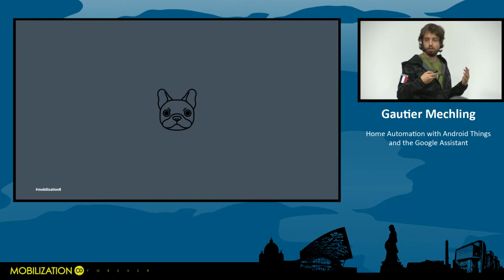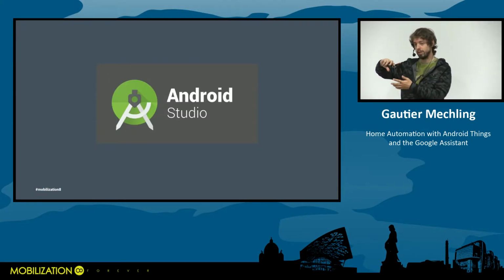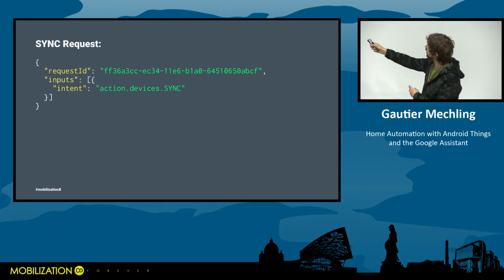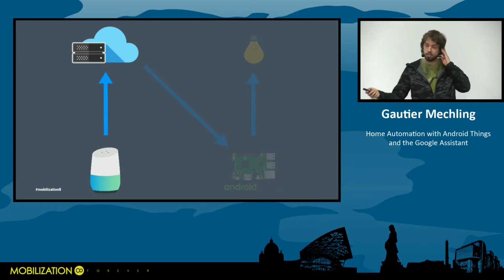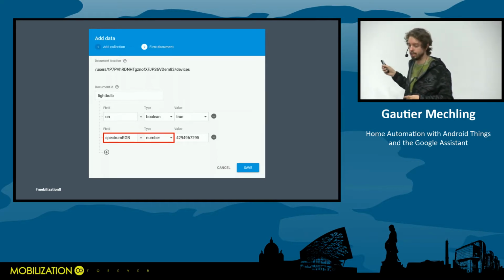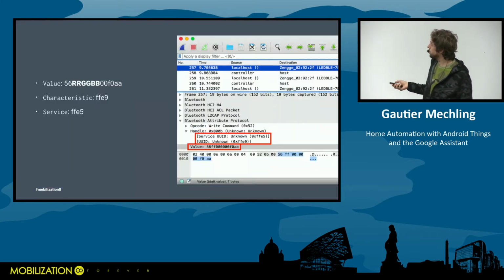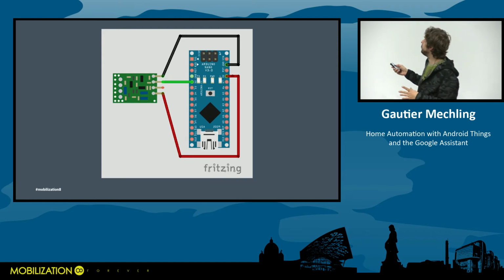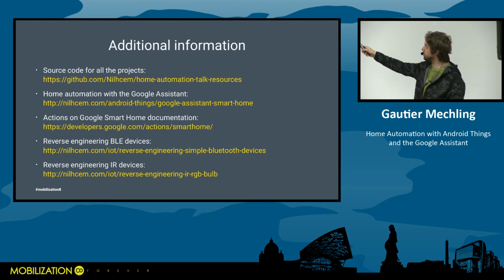Gautier Mechling - Home Automation with Android Things and the Google Assistant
Smart lights are fun, but have you ever wondered how it works under the hood, when you say to your Google Home something like: "OK Google, turn on the lights"?
Could we just buy some colored LED bulbs for $10, and create our own home automation system, compatible with the Google Assistant?
That's what we will see today, first doing some slight reverse-engineering to understand how those light bulbs work, and then creating an Android Things and an Actions on Google project to control those.
This talk is a way to discover "Actions on Google", "Google Cloud Functions", "Firebase Cloud Firestore" and "Android Things"